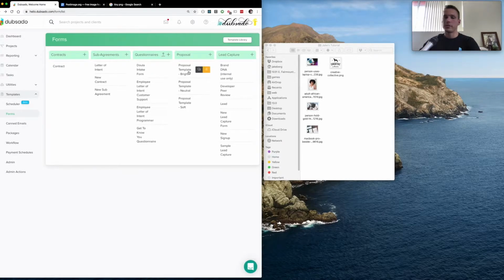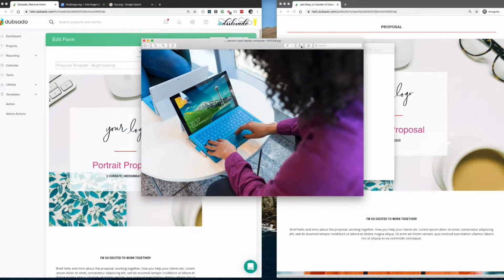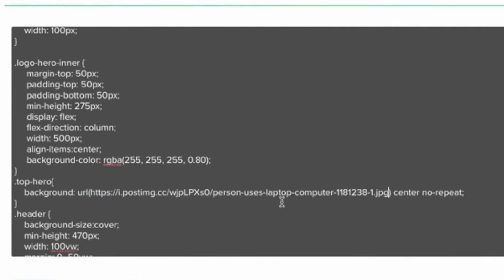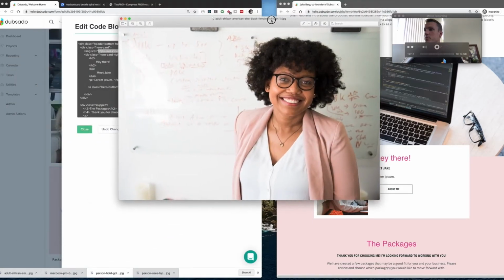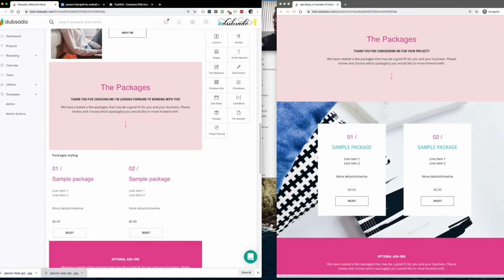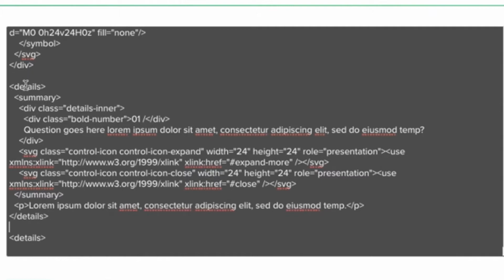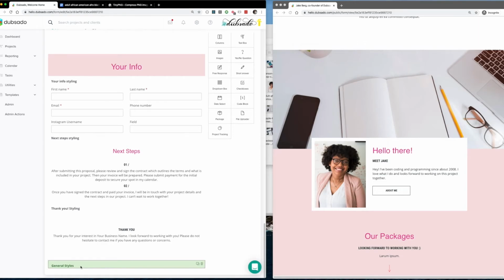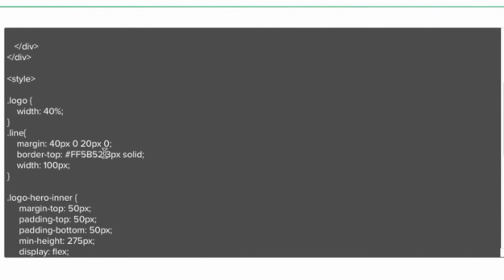Boss Project - Custom Form Tutorial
00:00 - Introduction to this tutorial
01:54 - Copying to template to edit off of
02:46 - Opening incognito window to preview our form
03:46 - General intro to layout of the template
05:10 - Top full width background
10:10 - Top logo
11:30 - Top header text
12:22 - Middle full width background image
13:45 - Headshot image
15:32 - Welcome card (top portion text and about me url)
17:44 - Welcome card (lower portion text)
18:48 - Lower middle full width background (the one with the two packages over it)
20:32 - Editing packages within the form
22:26 - Optional add-ons text
22:51 - FAQ section customization
26:01 - "Your Info" section
26:53 - Next Steps and Thank You sections
27:38 - Advanced CSS customizations (background colors, text font, line colors)
32:55 - Thank you and conclusion

This is a tutorial on how to customize the Boss Project proposals. It involves some normal Dubsado drag and drop but also some custom HTML and CSS.